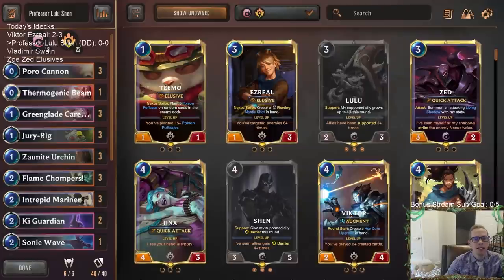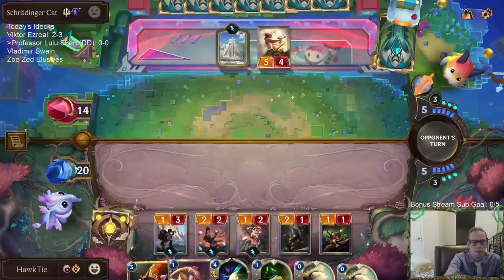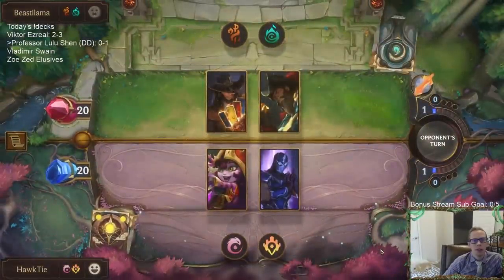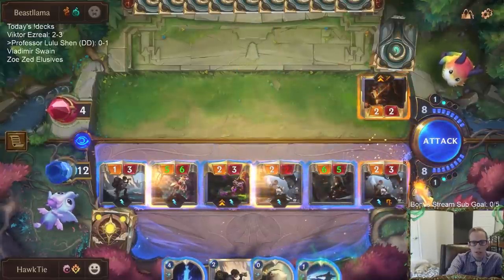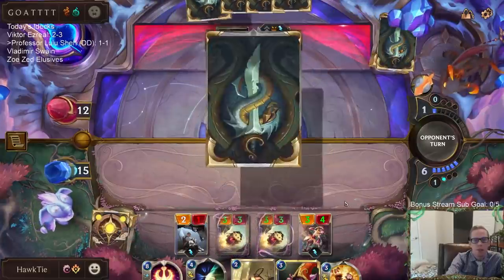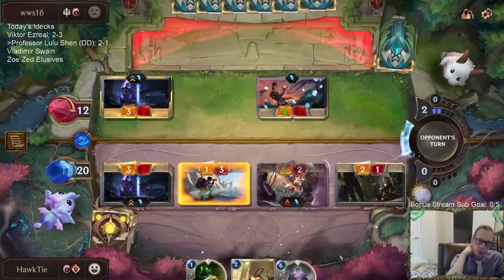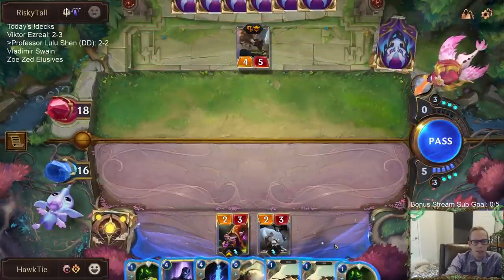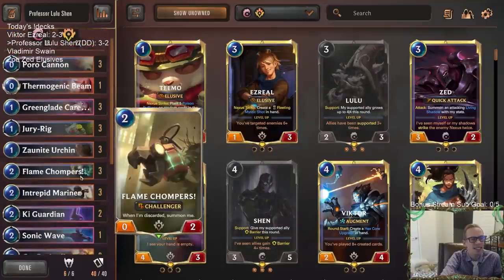Professor Lulu Shen: Surprisingly effective | Legends of Runeterra LoR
Legends of Runeterra Ranked deck: Professor Lulu Shen
Code:
CECACAYECIBQCAQTEAVQKAIEBQLRYKRNAEBQEAQCAIAQEMJXAEAQIJYDAIAQIGZRAEBAECABAEBCK
Champions: Lulu, Shen